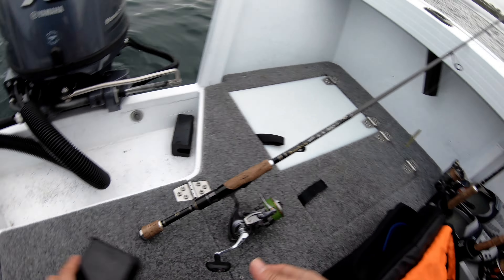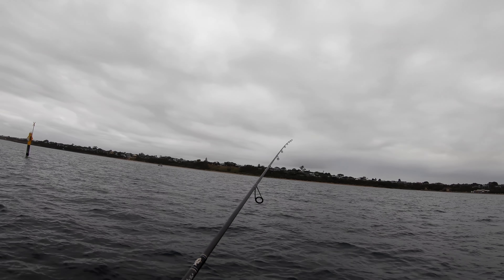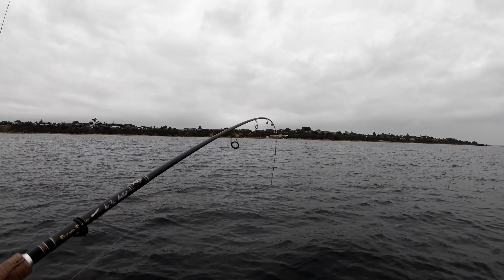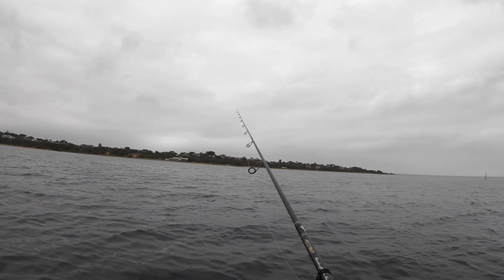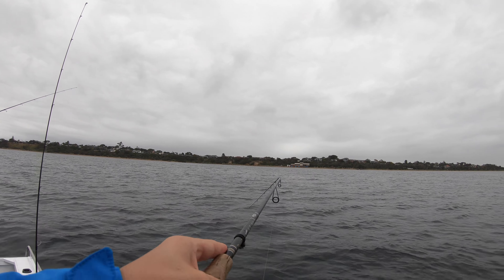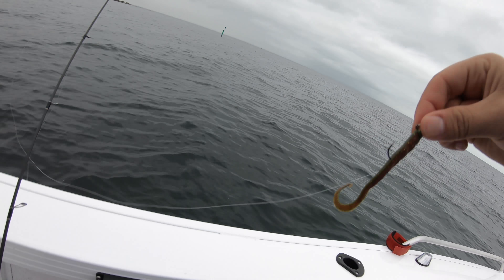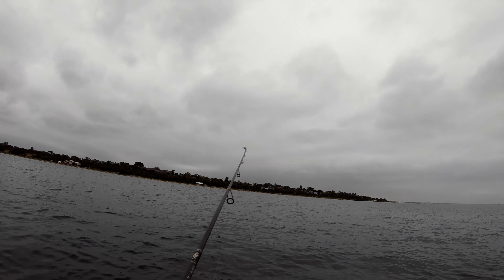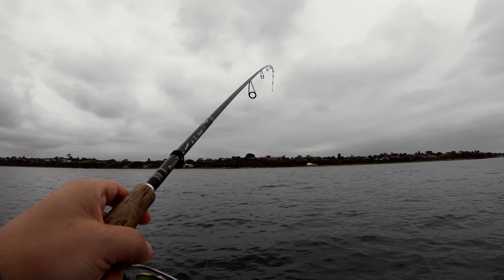Port Phillip Bay pinkies and calamari - April 2018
Here is my latest vlog, fishing the mid/northern end of Port Phillip bay for pinky snapper and calamari.

Hope you enjoy the footage!

Gear used:

Millerods Bream Buster Brawler
Daiwa Steez 2508
Megabass 16lb braid
Sunline 6lb leader

Lures:

Yamashita squid jigs - various colours